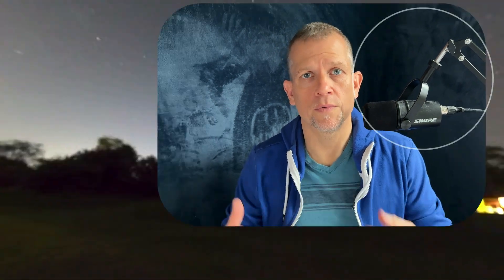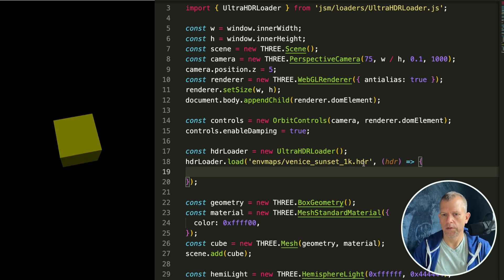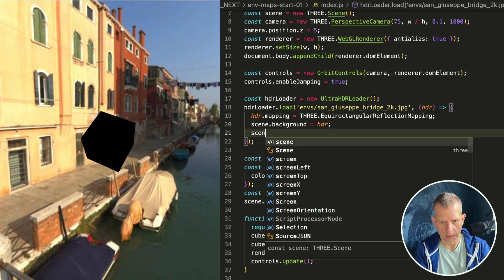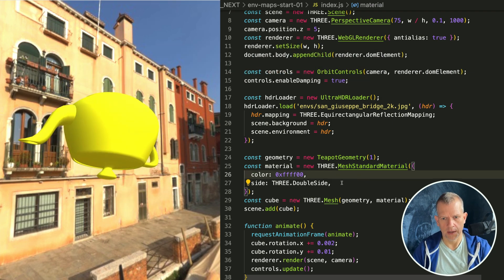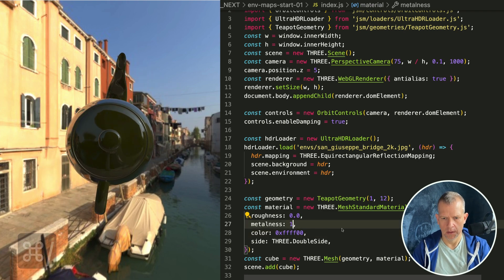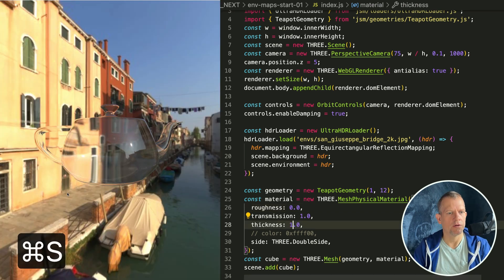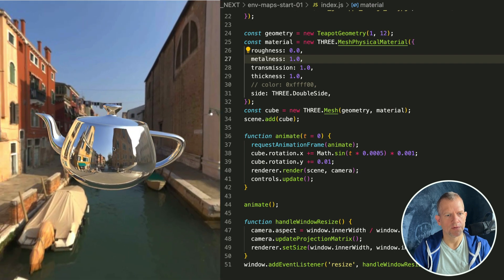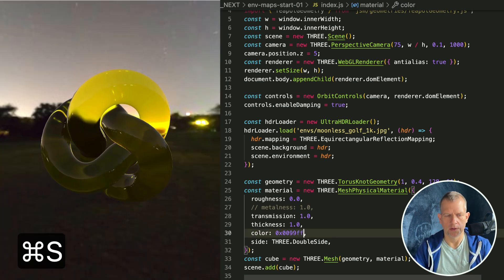Three.js Project: Realistic Rendering with Environment Maps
We're creating a simple Three.js scene rendered with physically based (PBR) materials and an HDR environment for real-time reflections and refractions.